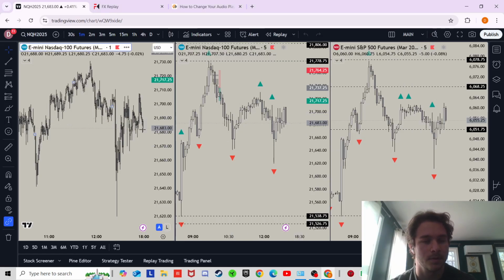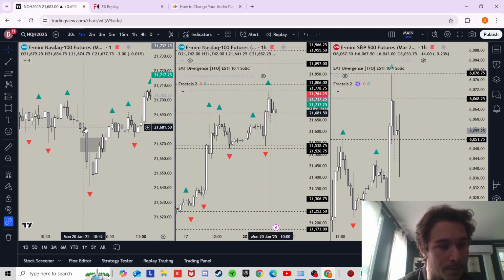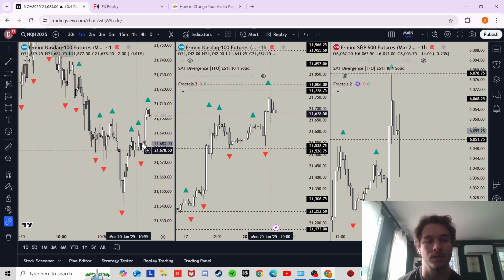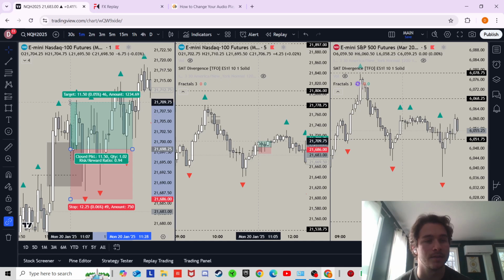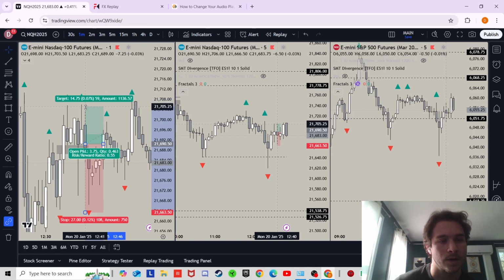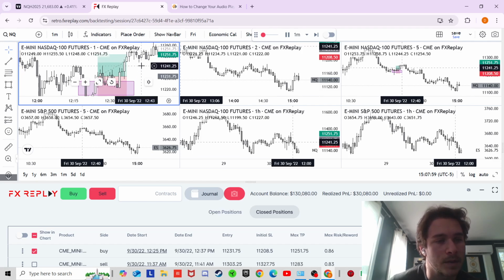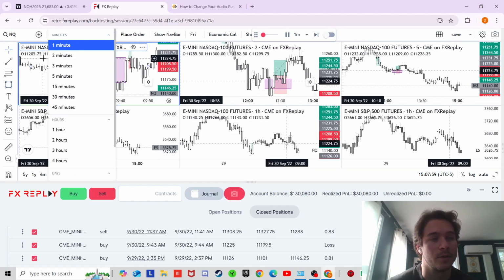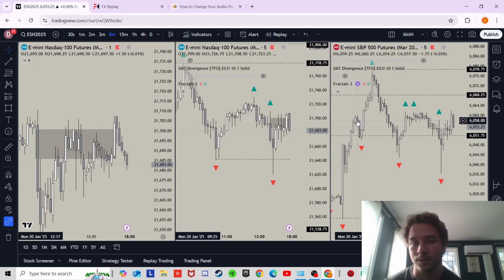my trading strategy to be coded